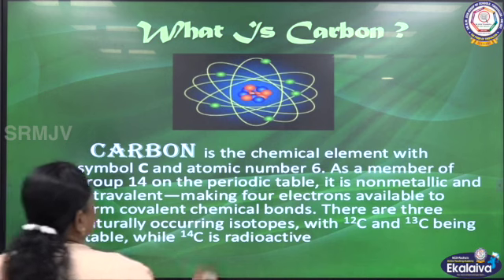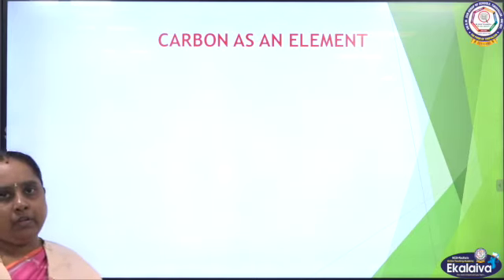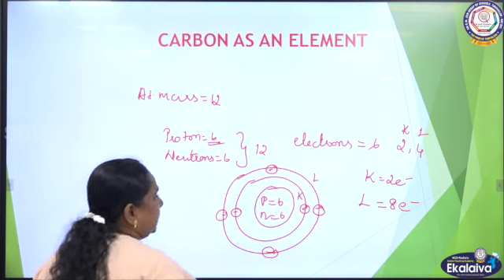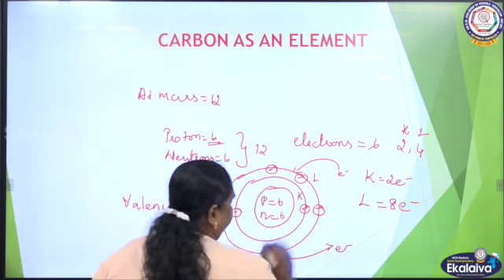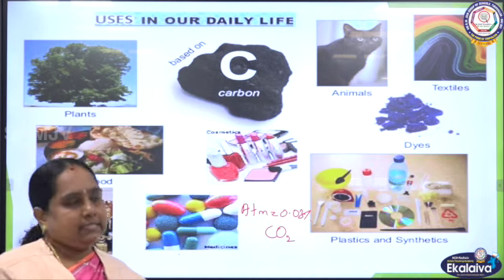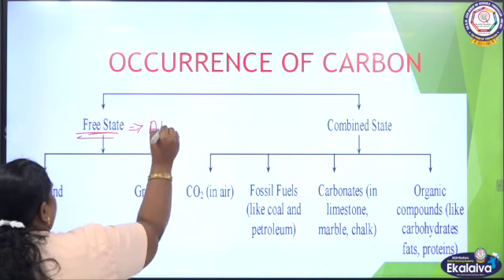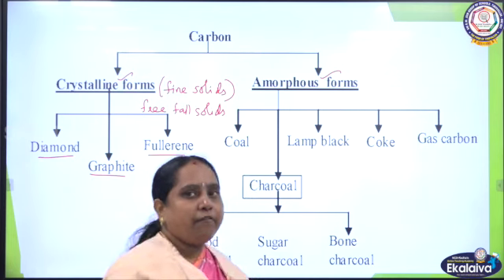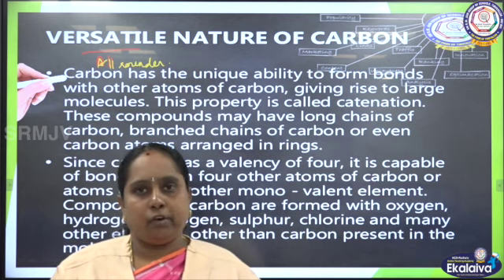CBSE-Class X-Science-Carbon and its Compounds-Introduction